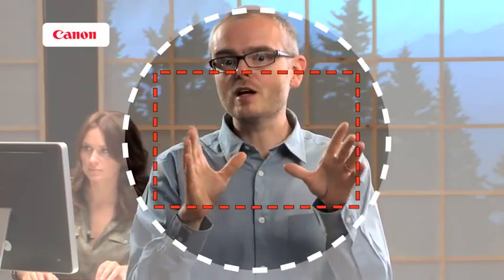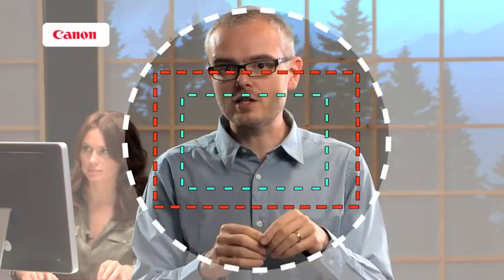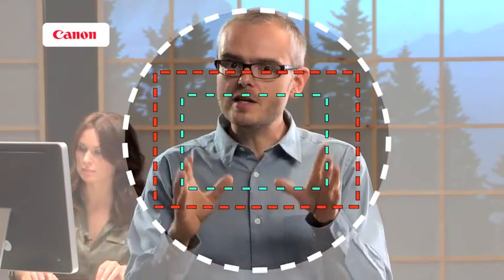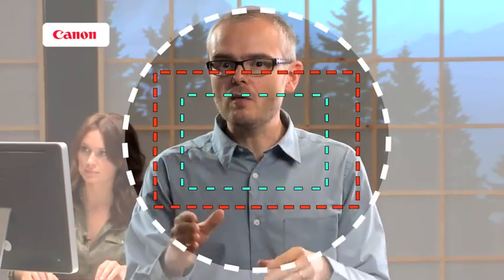Canon EF Lenses - Lens tutorials 1/5 - Introduction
An introduction to Canon EF lenses - this Masterclass explains the basics of lens choice including the impact of sensor sizes on focal lengths, apertures, depth-of-field, and angles of view. It examines the impact of focal lengths on condensing perspectives and isolating subjects and looks at focal lengths from 14mm up to long telephoto lenses, like 400mm lenses.